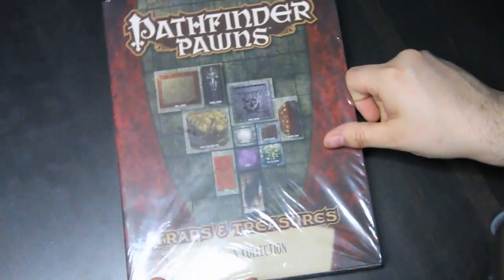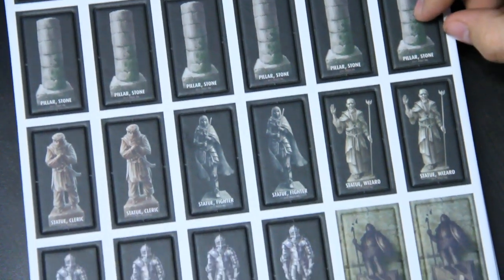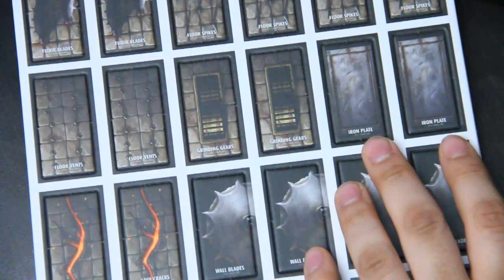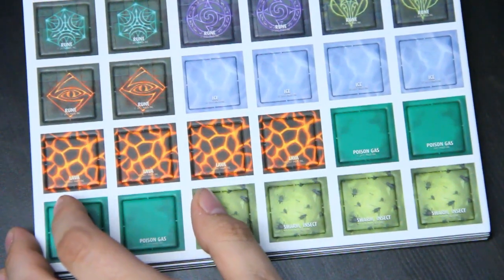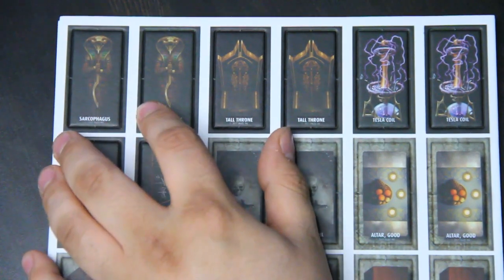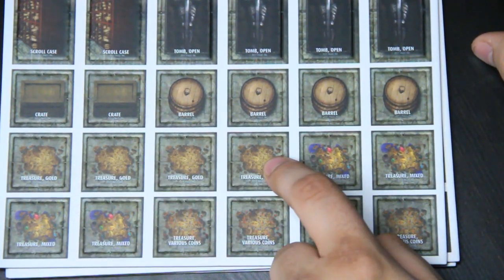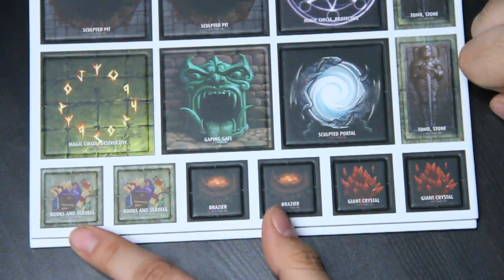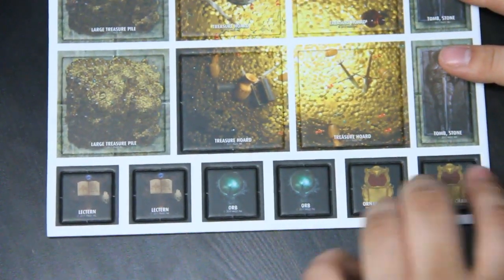Pathfinder Pawns Traps & Treasures Collection Unboxing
Opening and reviewing the contents of the Traps & Treasures Pawn Collection by Paizo.

This set contains over 100 Pathfinder Pawns featuring various traps, treasures, and dungeon dressing options. The pawns are made of the same high quality cardboard as other Pathfinder Pawns, does not have bases included. Many of the pawns are designed to lay flat on a one inch grid mat, but some would require bases from one of the full size Pathfinder Pawns boxes or from Paizo's Base Assortment.